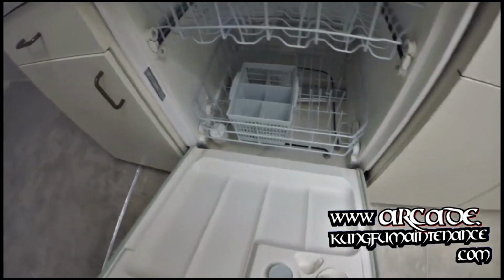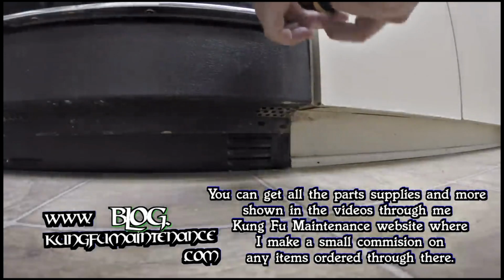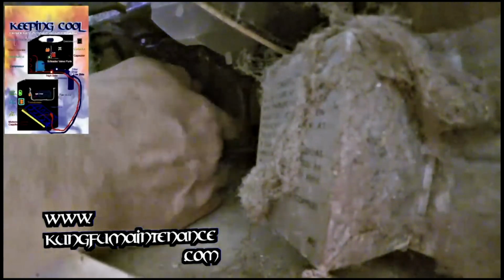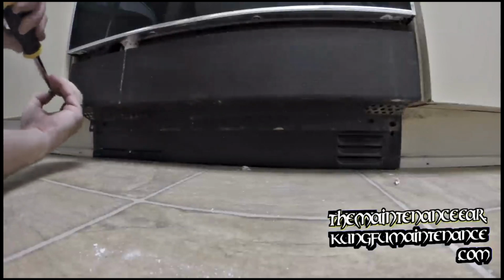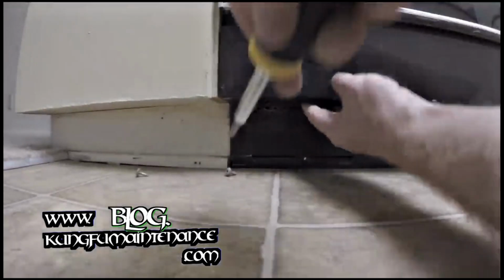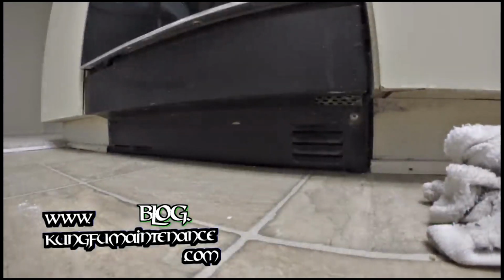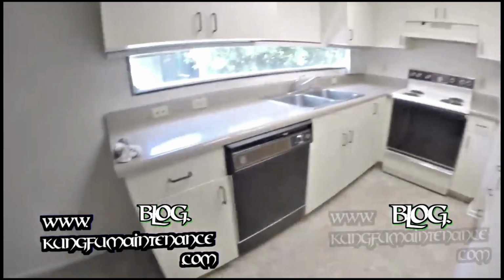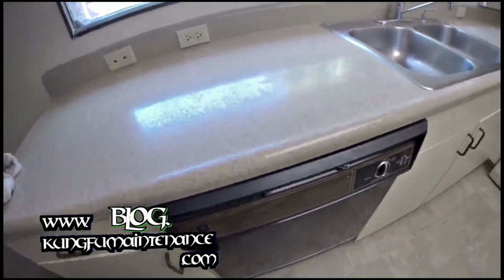Dishwasher Motor Hums Buzzes Will Not Start How To Unstick Stuck Impeller 2025 Remix Repair Video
Kung Fu Maintenance shows Dishwasher Motor Hums Buzzes Will Not Start How To Unstick Stuck Impeller 2025 Remix Repair Video